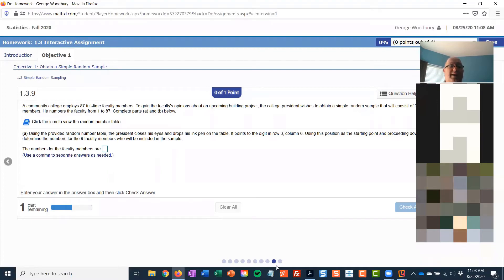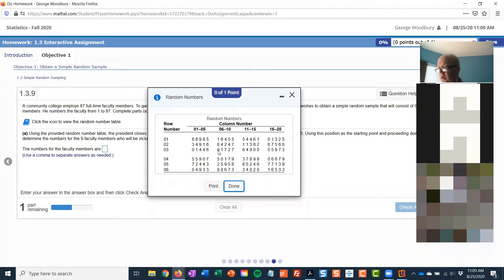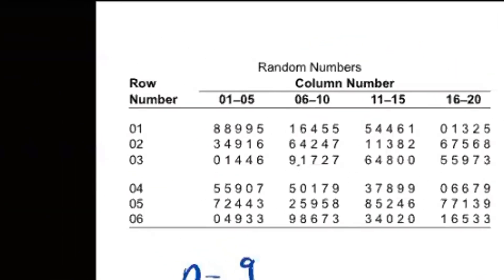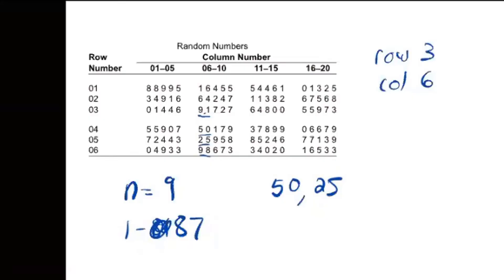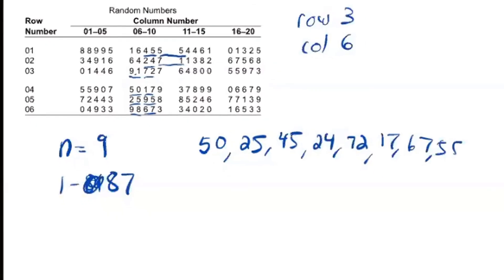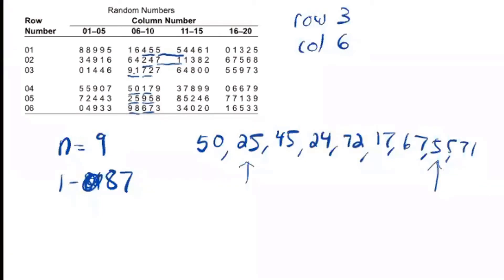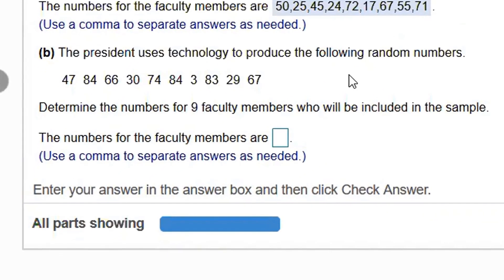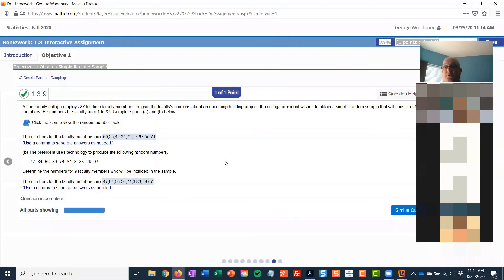Sampling using a Random Digit Table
This is problem 1.3.9 from Interactive Statistics 2/e